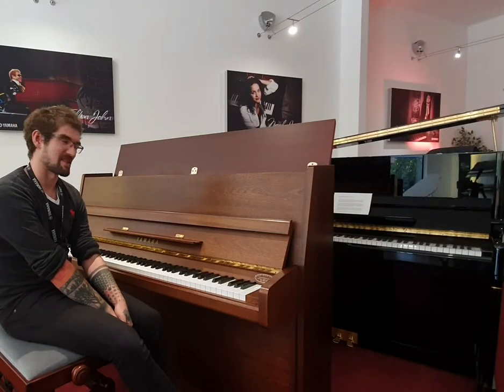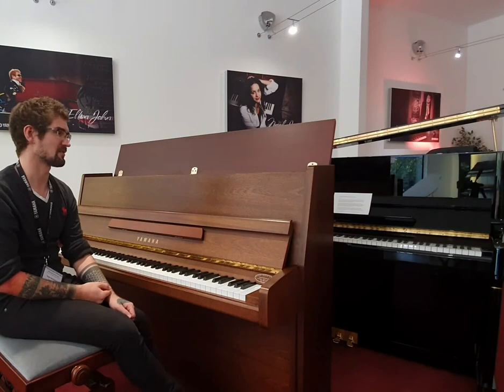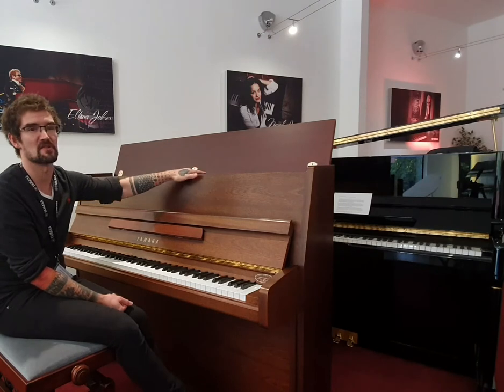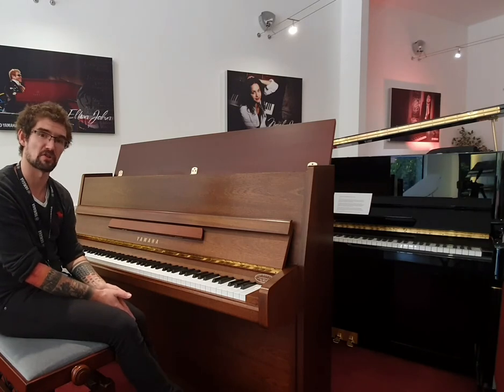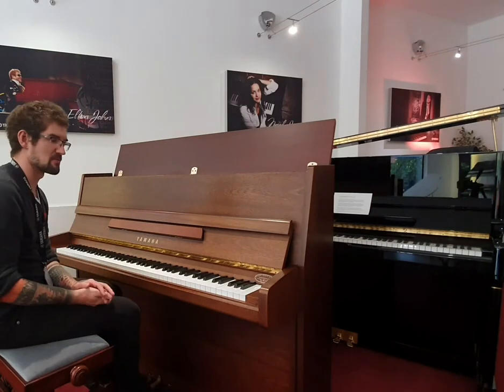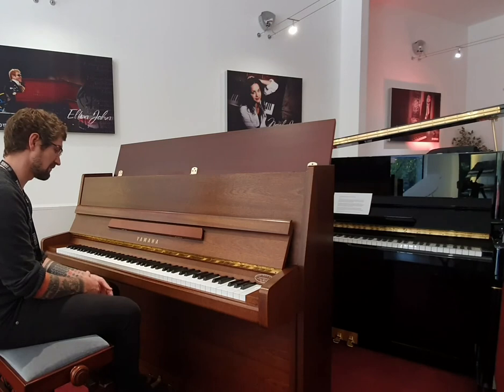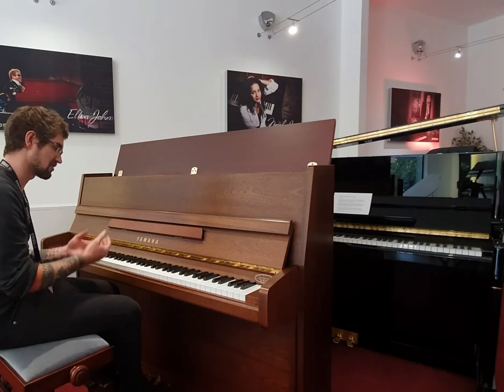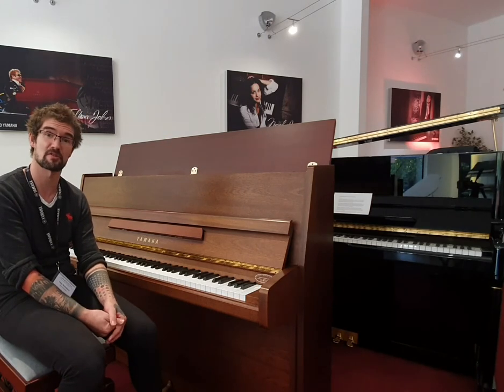Used Yamaha P-116 N- Rimmers Music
Pete Nicholson over at our Edinburgh store reviews a Used Yamaha P-116 N. Great action, beautiful tone, lovely to play - a brilliant piano!